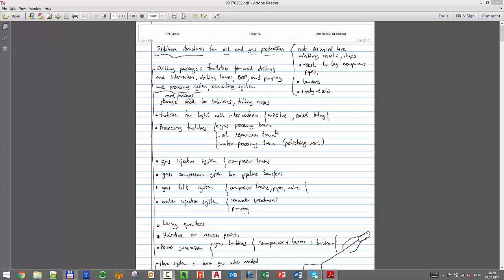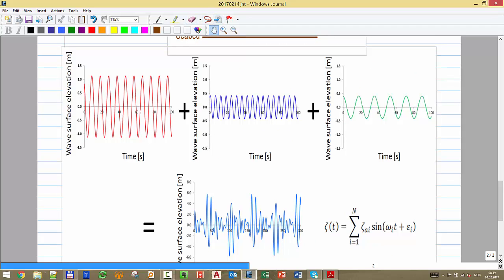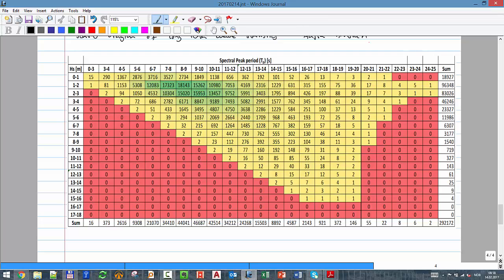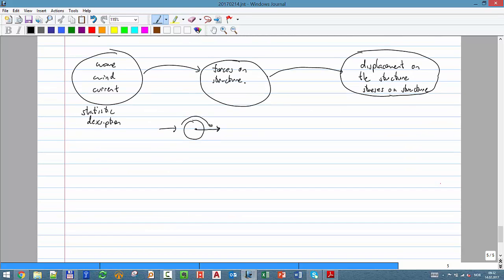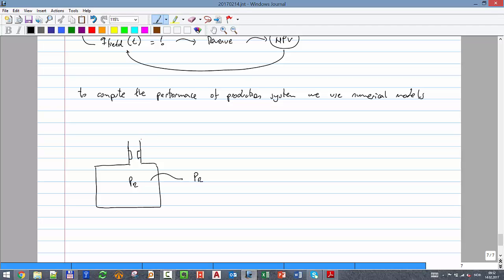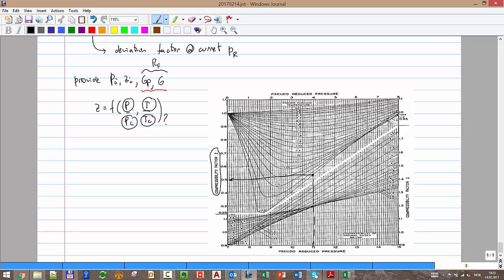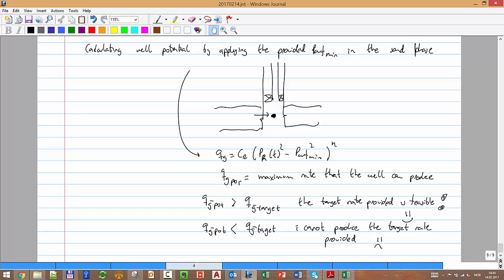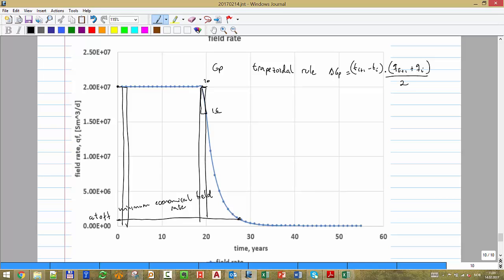9 - Short on sea waves statistics, computing production profiles with res sim proxy